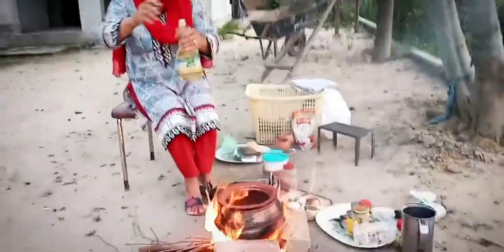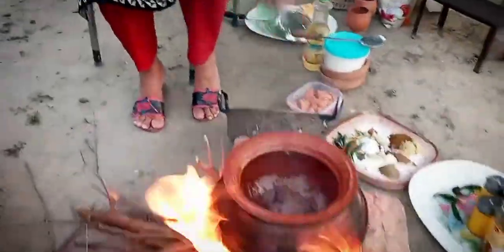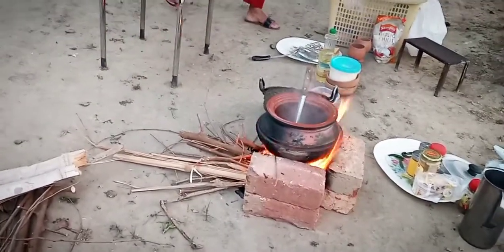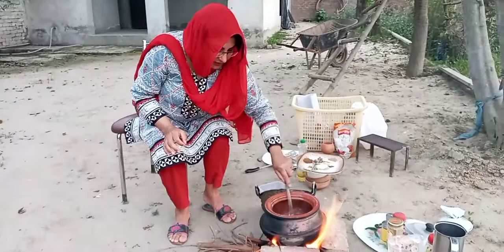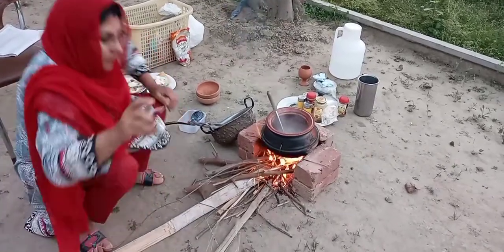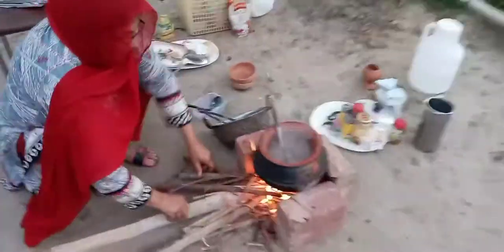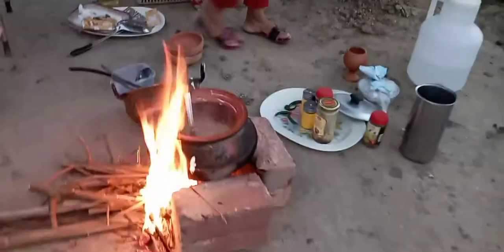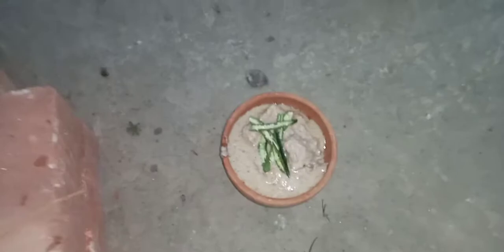Boneless malai chicken |tasty|easy to made